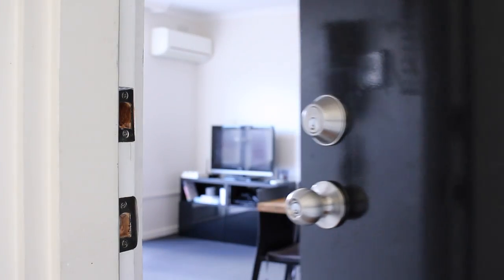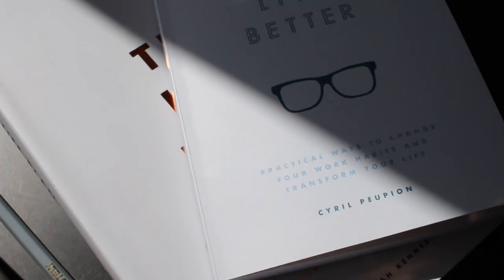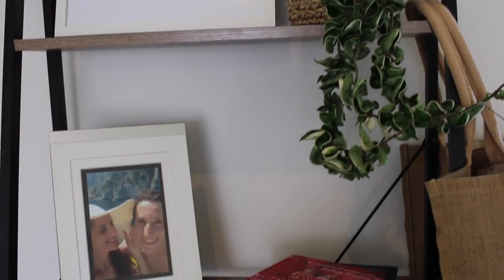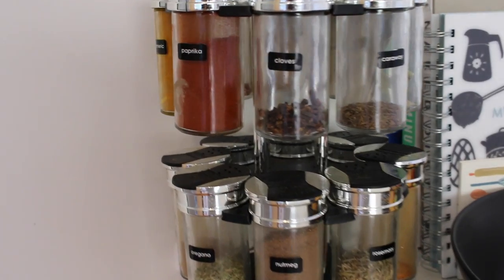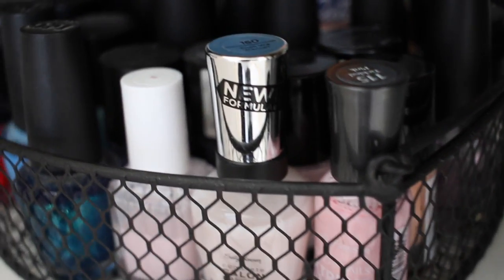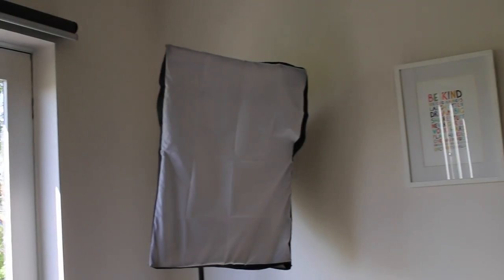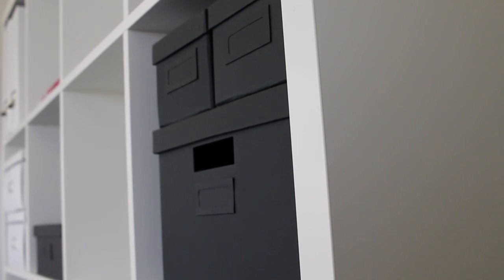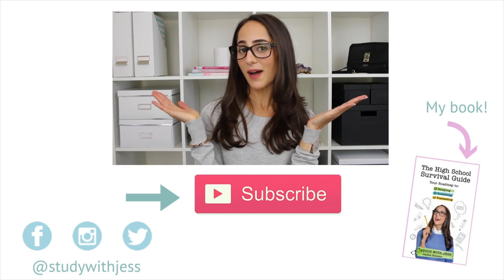MY ORGANIZED APARTMENT TOUR! | Study With Jess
Here is my organized apartment tour! Welcome to Adam and my apartment :) I hope you enjoy visiting our lovely little home, get some great organization ideas for your rooms and enjoy the tour :) *Please know this is not me bragging.

xo Jess